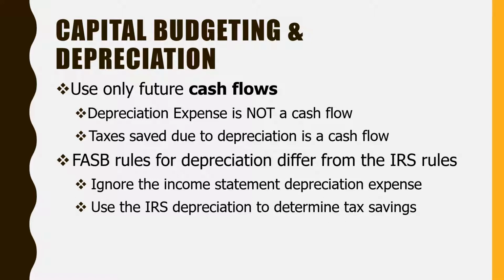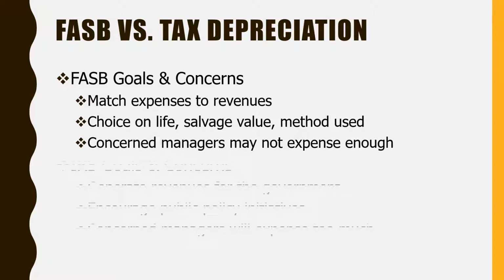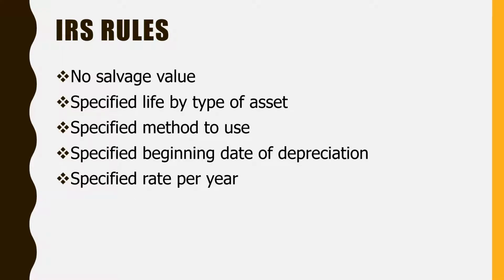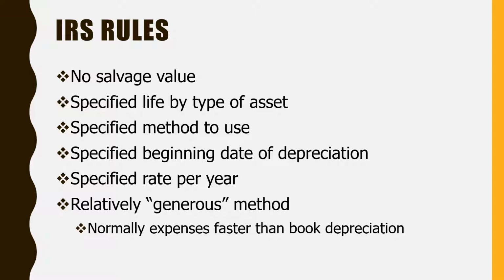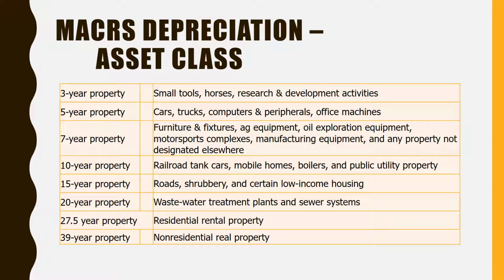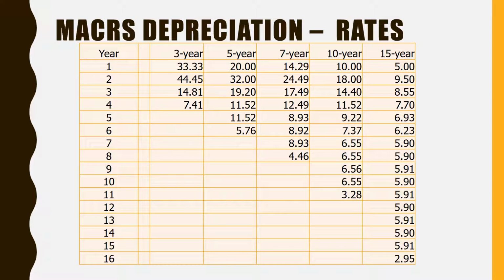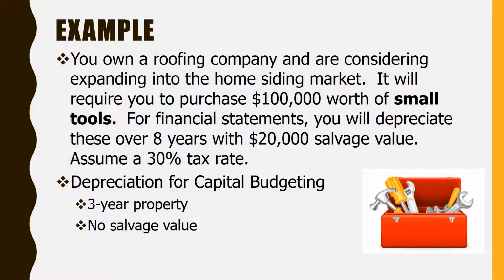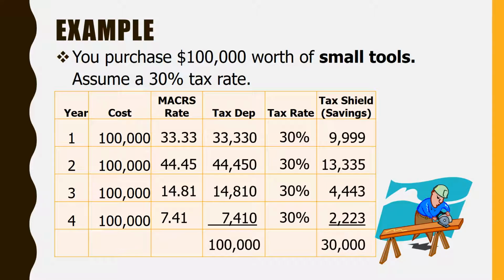Accounting Active Duty - Capital Budgeting & MACRS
Tutorials to help you through your introduction to accounting class.  Accounting Bootcamp is for financial accounting.  Active Duty relates to introduction to managerial accounting.